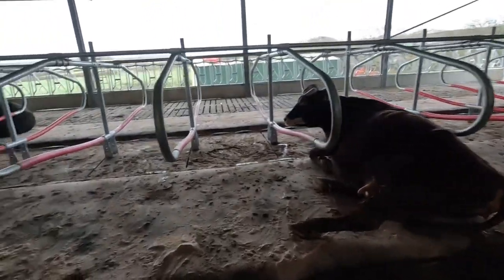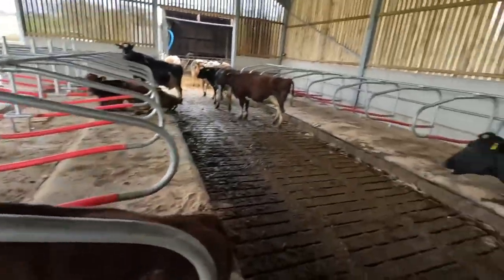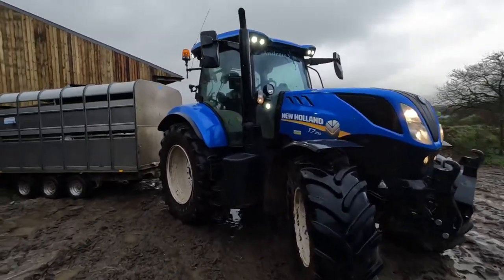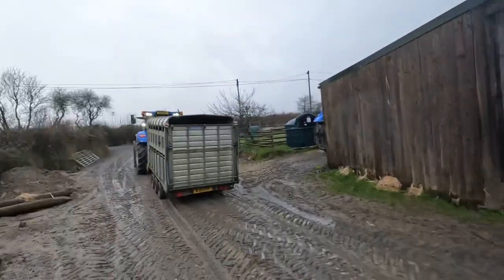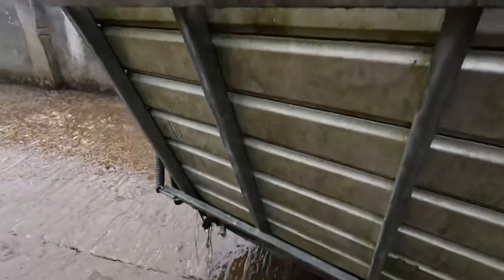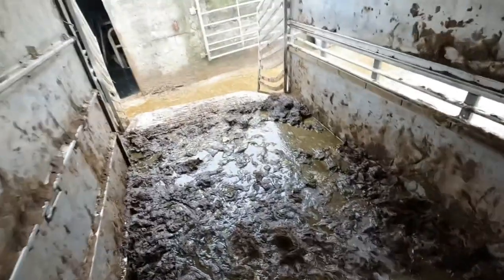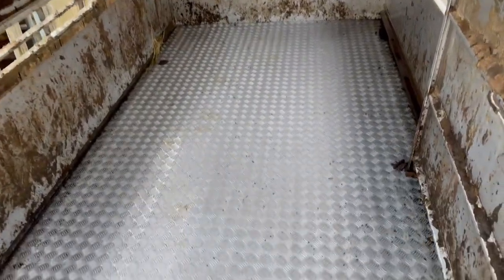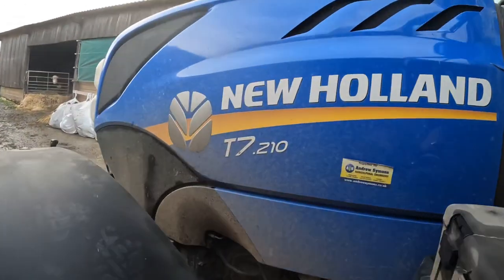THE COWS ARE FINALY IN THE NEW SHED BEFORE CHRISTMAS!!